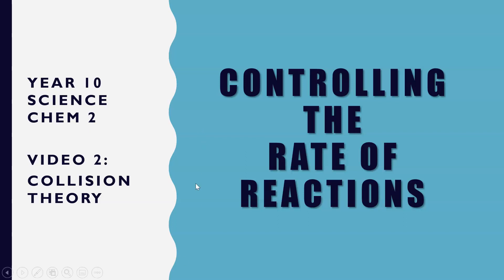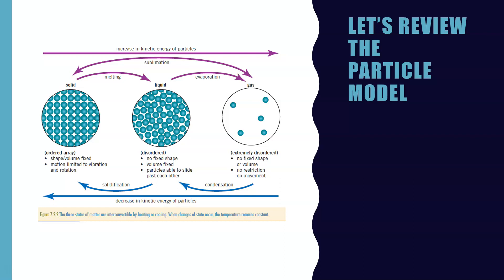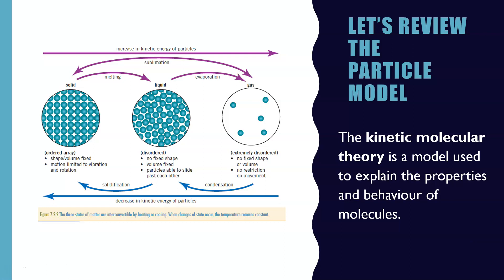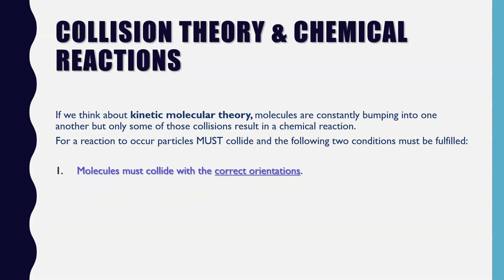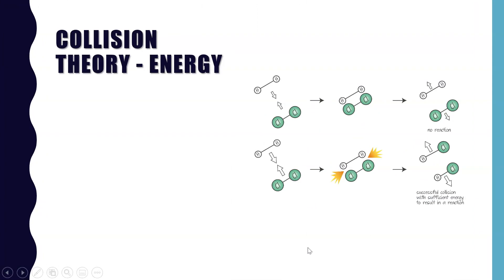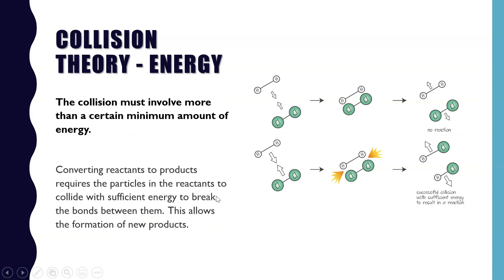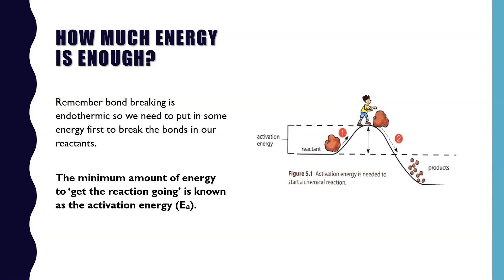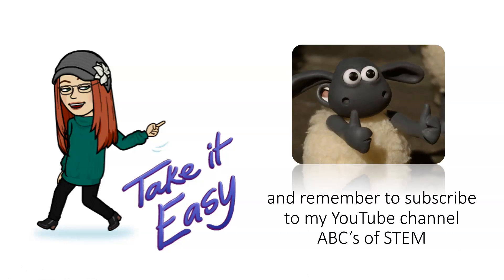Video 2 Collision Theory